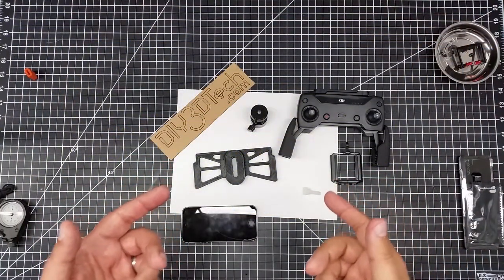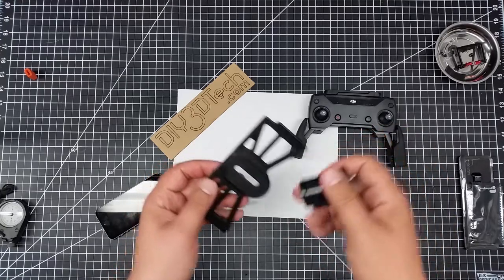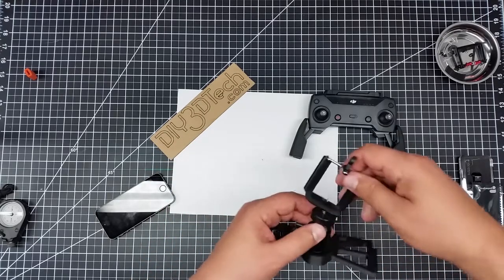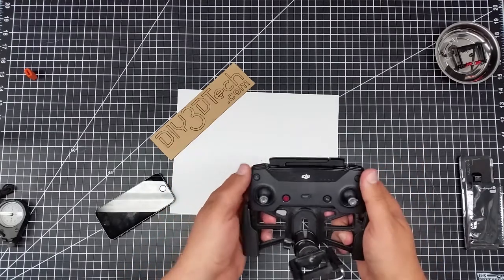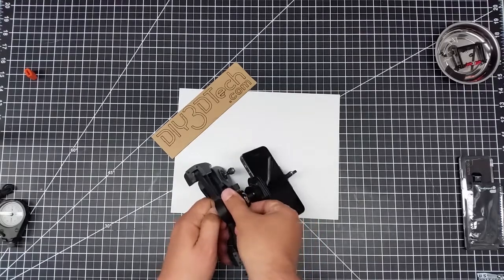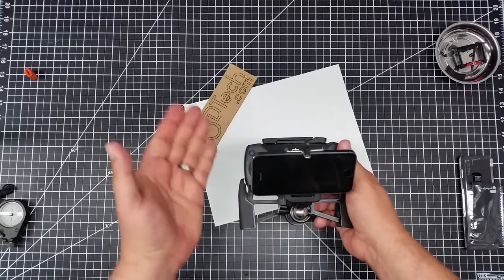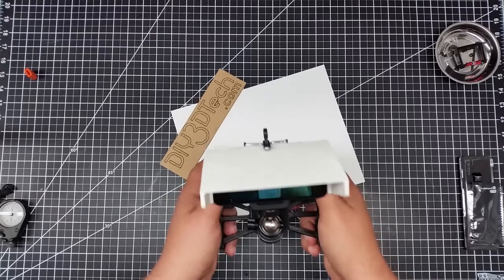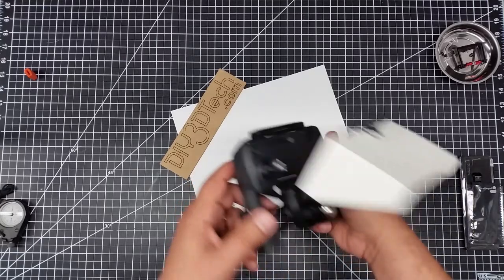Video Drone - DJI Spark Controller Ballhead Phone or Tablet Mount Adapter!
for more information on this and many other projects! As in this episode, we will be looking at this interesting 3D printable base we found on Thinigverse for the DJI Spark (also believe it will fit the Mavic).  As couple this with a bits and pieces and it becomes very handy and adjustable phone holder for the Spark!  We have listed all of the parts as well as the link to the Thingiverse STL below!

Insten Camera Stand Clip Bracket Holder Monopod Tripod Mount Adapter For Cell phone:

360 Degree Swivel Mini Tripod Ball Head with 1/4" Screw Thread Base:

Nylon 6/6 Thumb Screw, Plain Finish, White, Knurled Head, Flat Point, Meets IFI 156, 3/4" Length, 1/4"-20 Threads, Made in US (Pack of 100):

DJI Spark---
DJI Spark Fly More Combo Packages:

Basic DJI Spark version without Remote:

DJI Phantom P3-STANDARD Quadcopter Drone with 2.7K HD Video Camera:

DJI DJI-P3-Battery Intelligent Battery for Phantom 3 Drones (White):